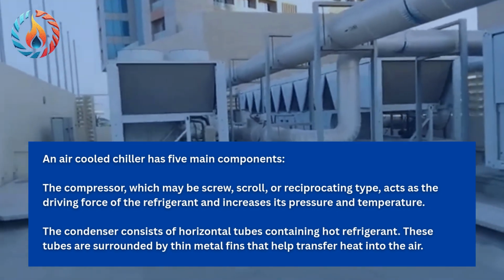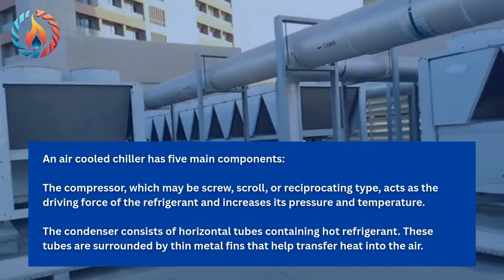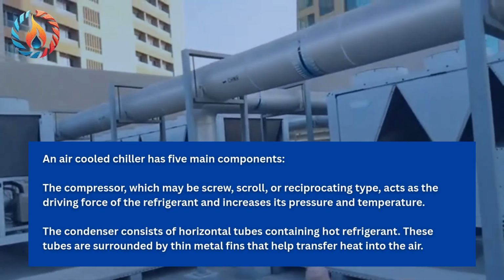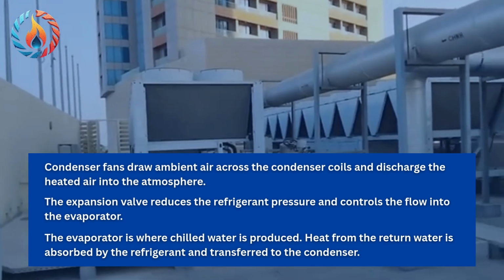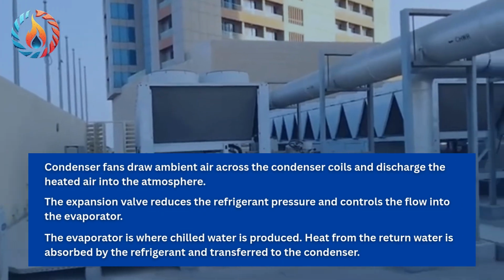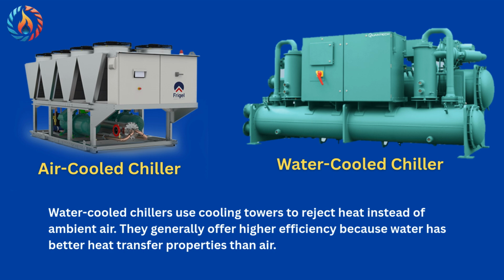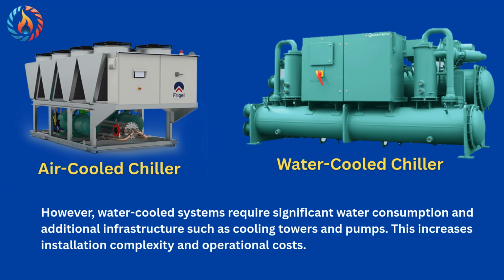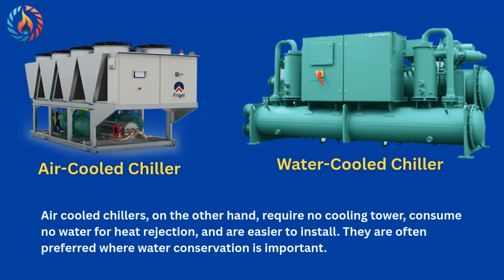How Air Cooled Chillers Work? Types, Benefits & Industrial Applications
In this video, we explain Air Cooled Chillers in a detailed and professional way.

An air cooled chiller is a cooling system that removes heat from water or process fluids and transfers that heat to the ambient air. It operates using the vapor compression refrigeration cycle and plays a critical role in HVAC systems, industrial processes, and data center cooling.

In this complete HVAC training guide, you will learn:

• What is an Air Cooled Chiller?
• Principle of Air Cooled Chillers
• Main Components (Compressor, Condenser, Expansion Valve, Evaporator, Fans)
• How Refrigerant Moves Inside the Chiller
• Types of Air Cooled Chillers (Scroll, Screw, Magnetic Bearing)
• Comparison with Water Cooled Chillers
• Applications in HVAC, Industrial Plants & District Cooling
• Benefits such as energy efficiency, flexibility, and simplified installation

This video is perfect for HVAC beginners, refrigeration technicians, engineering students, and professionals who want to understand chiller systems step by step.